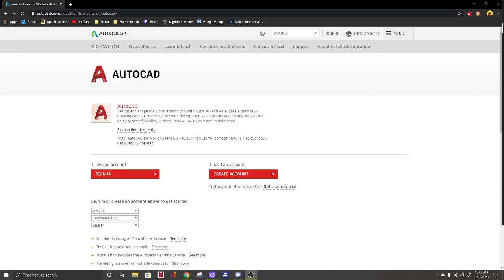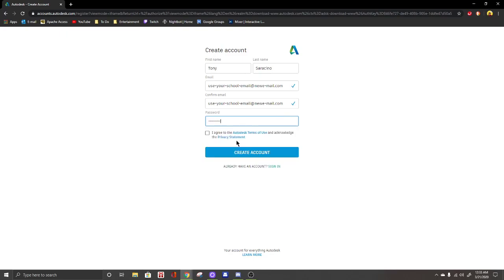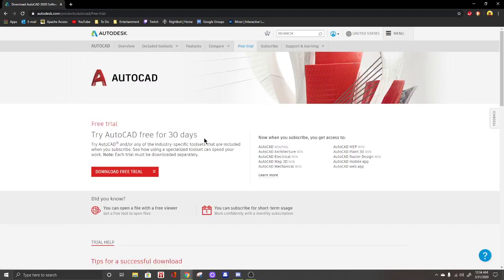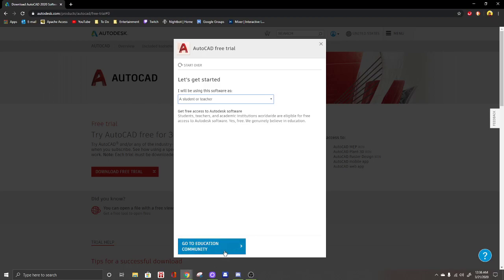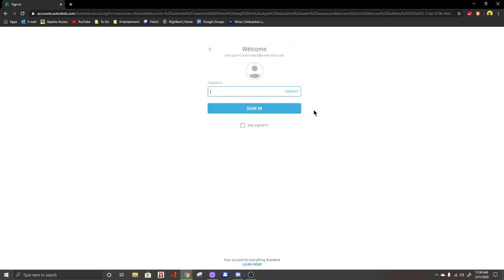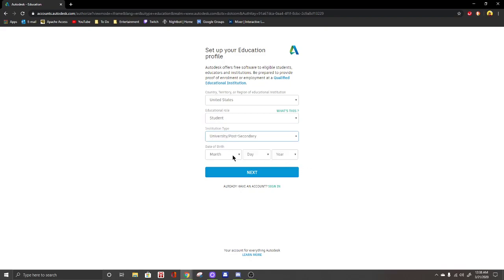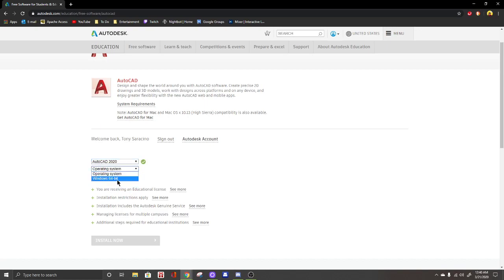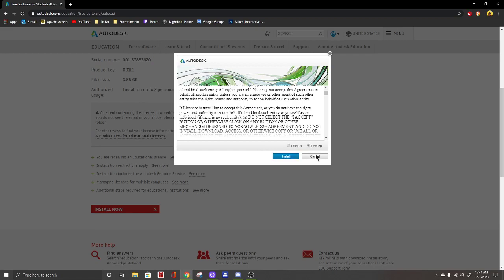AutoCAD Installation Tutorial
A short video walk-through on how to set up a student trial for AutoCAD